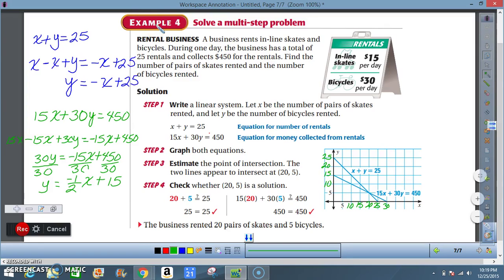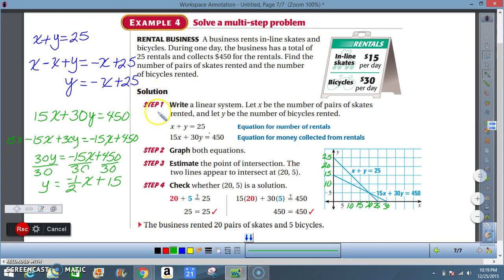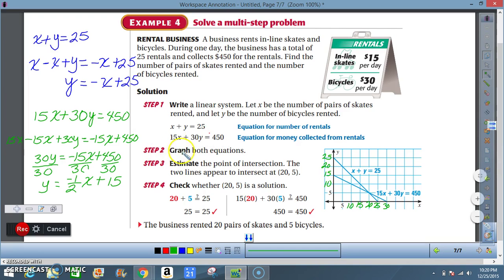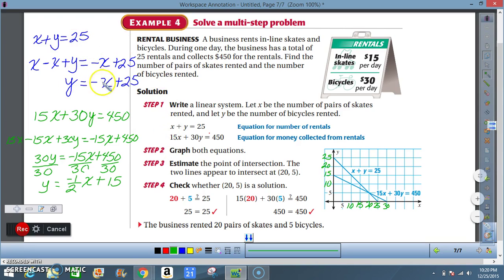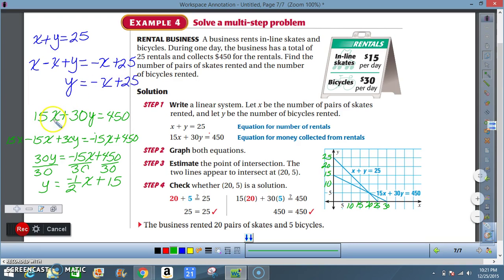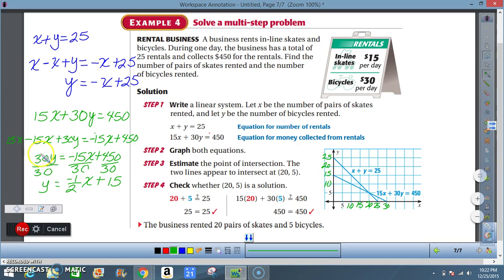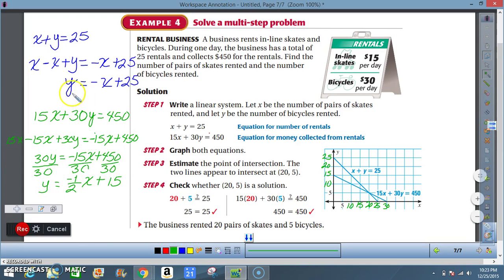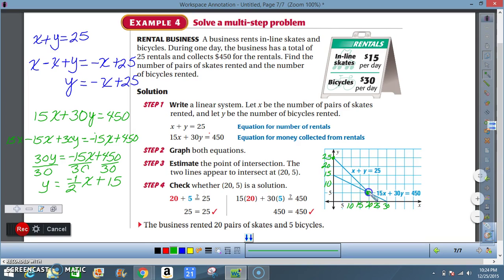6 1 part 2 solve linear systems by graphing example 4 of 4 0311